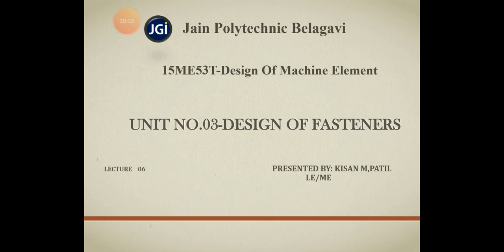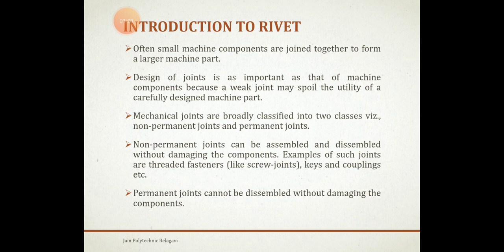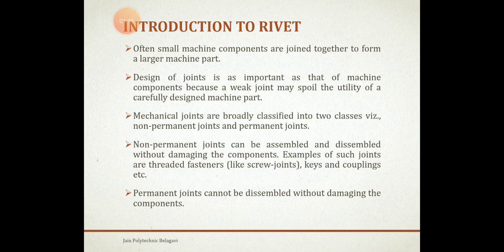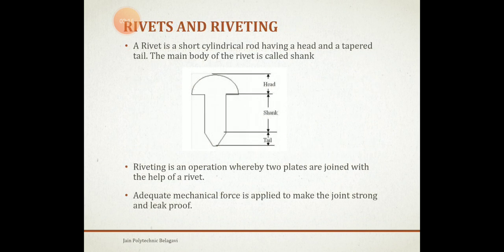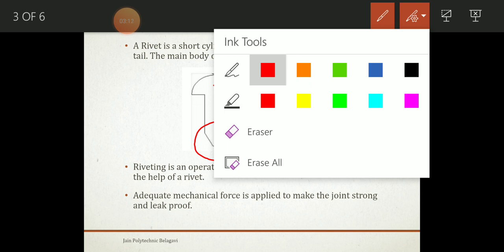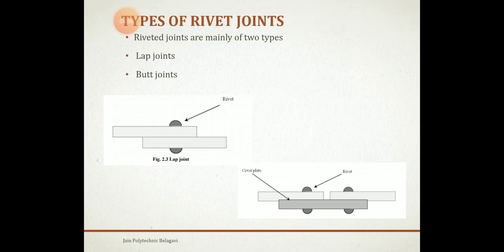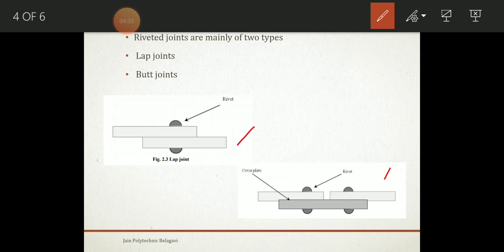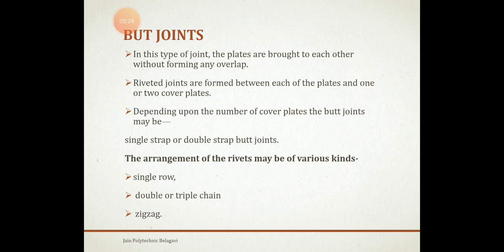15ME53T-machine design Lecture 6